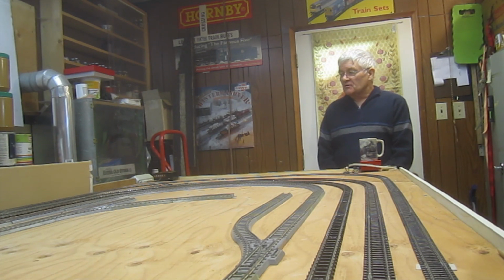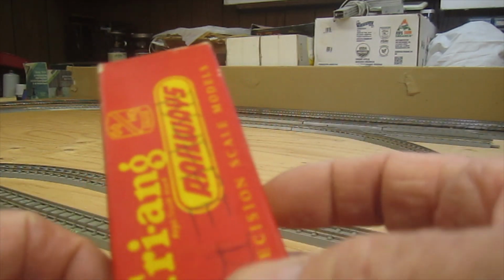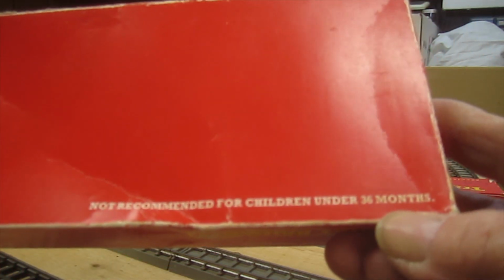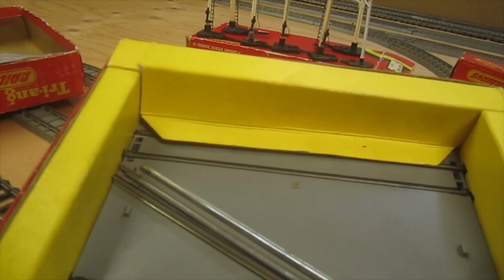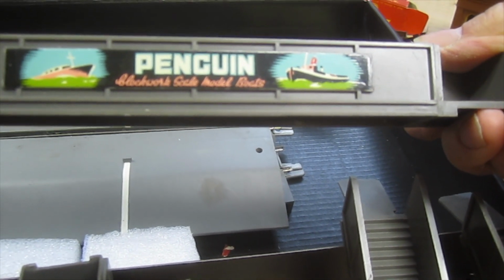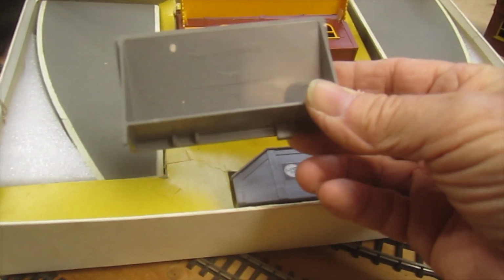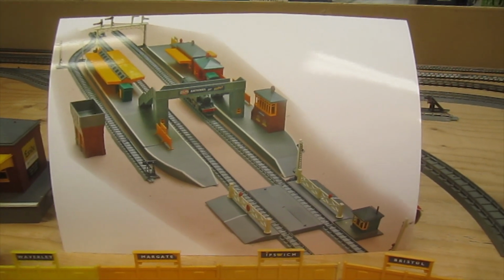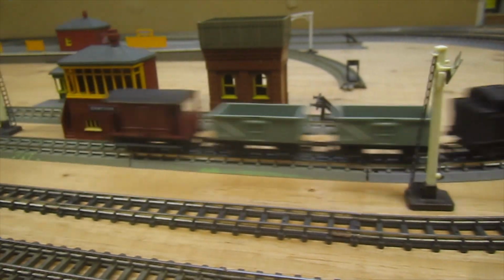Trains On Tuesday 15th. March 2022 New Items For The Tri-ang Layout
In this video we take a look at a considerable amount of Tri-ang accessories that I acquired recently and have a final running session in the shed for this season.